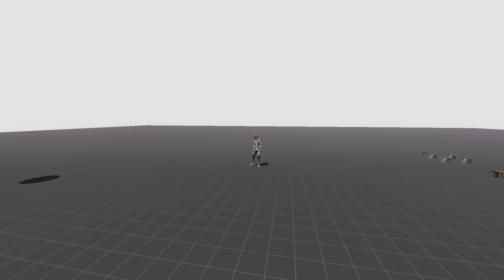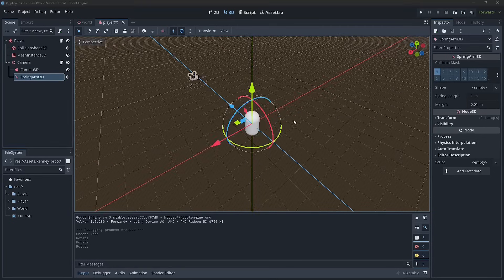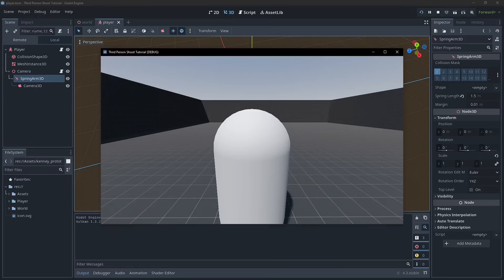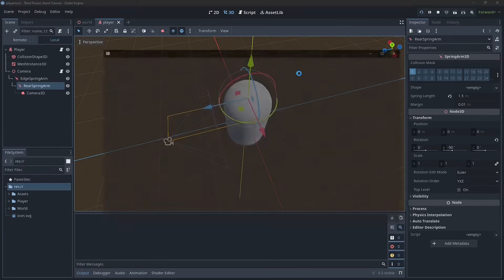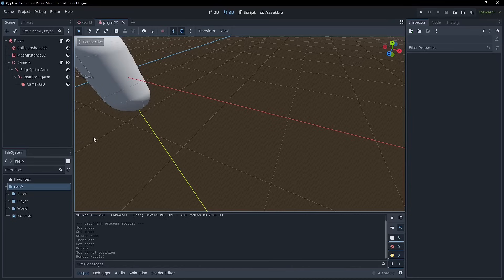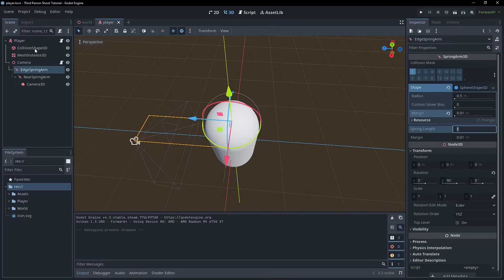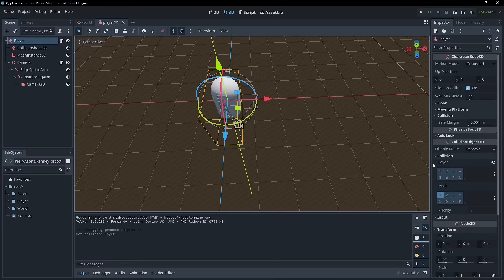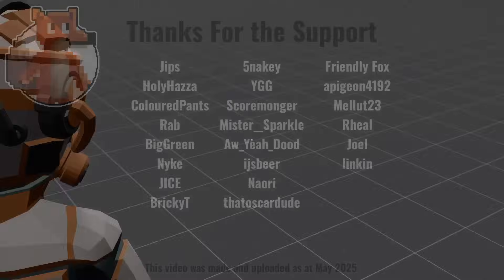Create A Third Person Shooter In Godot 4 Episode 2 - Spring Arms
Creating A Third Person Controller in Godot requires us to learn all about The Spring Arm Nodes.
Spring Arm Nodes are a powerful node that allows us to move the camera out of obstacles and prevent clipping.